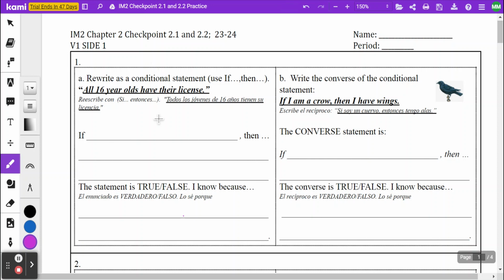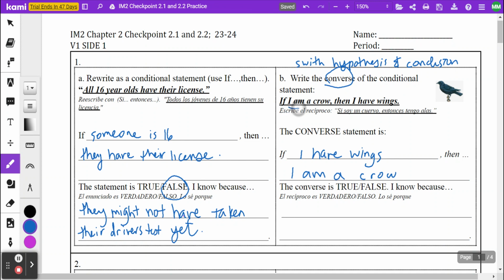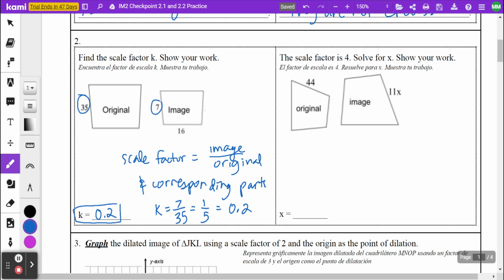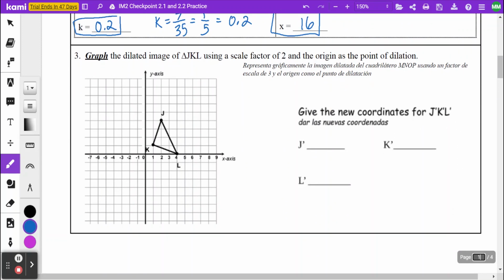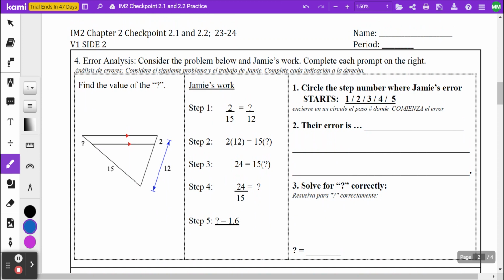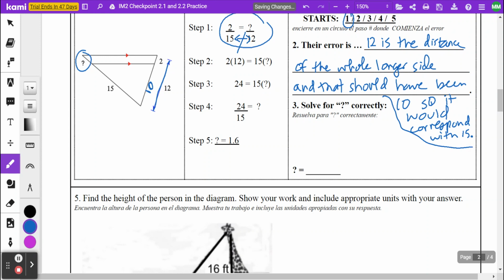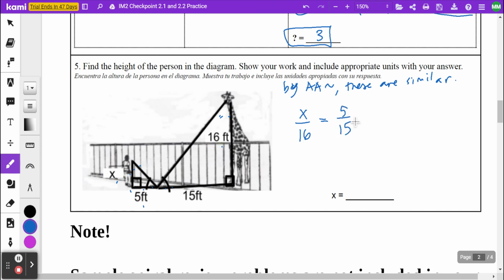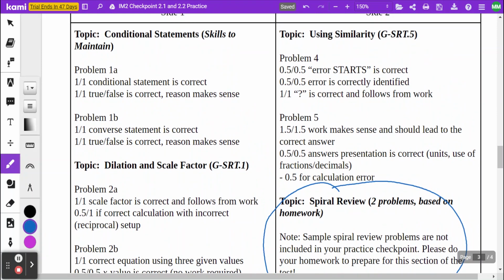IM2 Checkpoint 2.2 Practice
Note: Sample spiral review problems are not included in your practice checkpoint. Please do your homework to prepare for this section of the test!

Rubric:

Topic:  Conditional Statements (Skills to Maintain)

Problem 1a
1/1 conditional statement is correct
1/1 true/false is correct, reason makes sense

Problem 1b
1/1 converse statement is correct
1/1 true/false is correct, reason makes sense

Topic:  Dilation and Scale Factor (G-SRT.1)

Problem 2a
1/1 scale factor is correct and follows from work
0.5/1 if correct calculation with incorrect (reciprocal) setup

Problem 2b
1/1 correct equation using three given values
0.5/0.5 x-value is correct (no work required)
0.5/1.5 incorrect equation using three given values which is solved correctly.

Problem 3
1/1  image correctly graphed
0.5/1 image has all points connected with sides parallel to original with incorrect scale factor
0.5/0.5 new coordinates are correct or agree with image drawn

Topic:  Using Similarity (G-SRT.5)

Problem 4
0.5/0.5 “error STARTS” is correct
0.5/0.5 error is correctly identified
1/1 “?” is correct and follows from work

Problem 5
1.5/1.5 work makes sense and should lead to the correct answer
0.5/0.5 answers presentation is correct (units, use of fractions/decimals)
- 0.5 for calculation error

Topic:  Spiral Review (2 problems, based on homework)